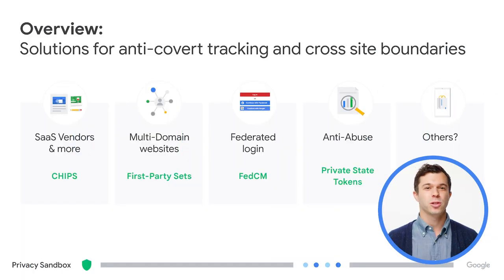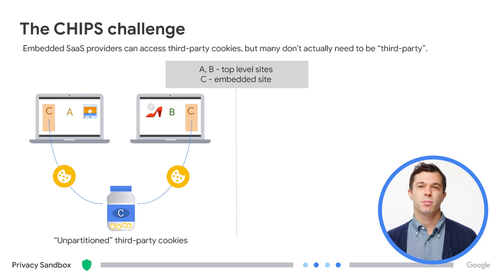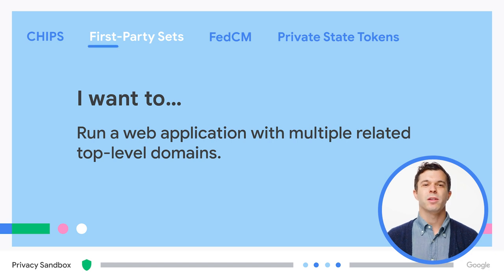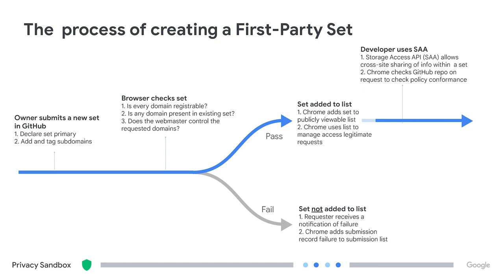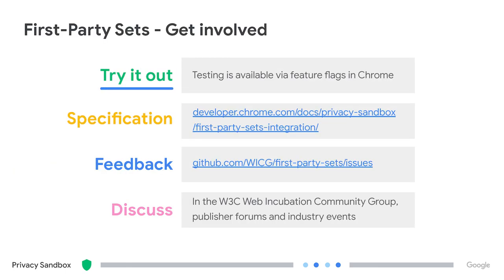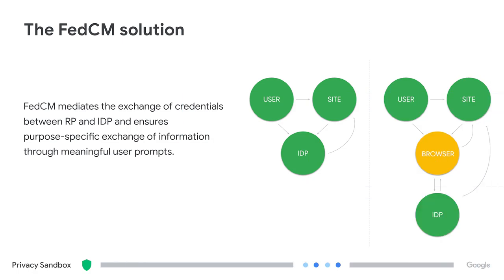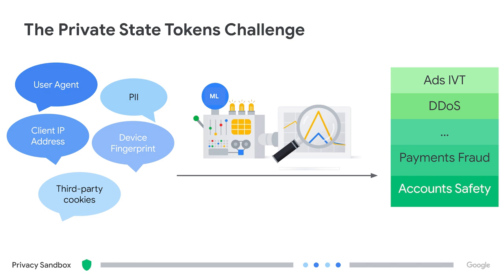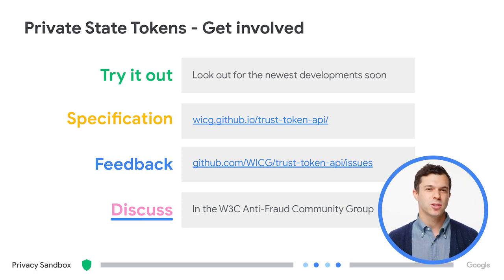Privacy Sandbox: Preserving trust & usability with new APIs for a private web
In this video, Jeremy explains the new technologies within the Privacy Sandbox which help websites preserve important user-facing functionality and combat fraud.

Chapters:
0:00 - Introduction
1:08 - CHIPS
3:14 - First-Party Sets
6:06 - FedCM
8:21 - Private State Tokens
10:11 - Recap